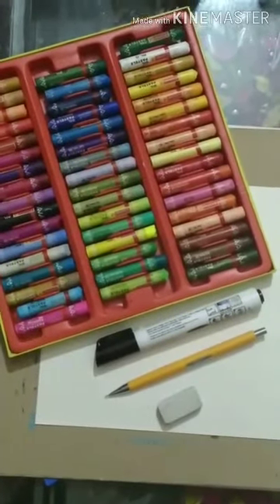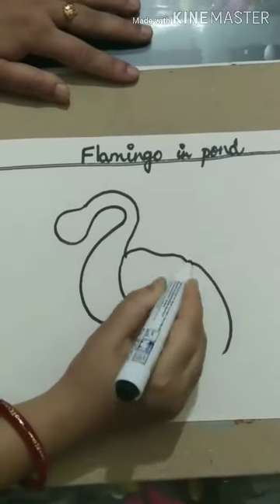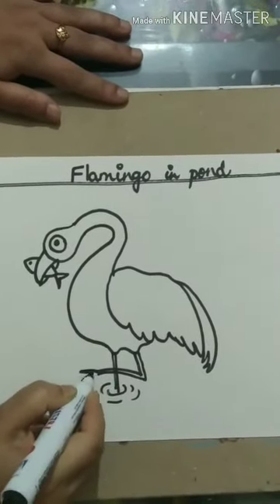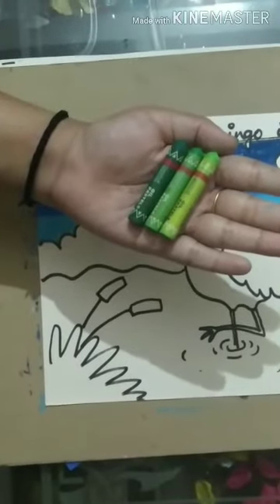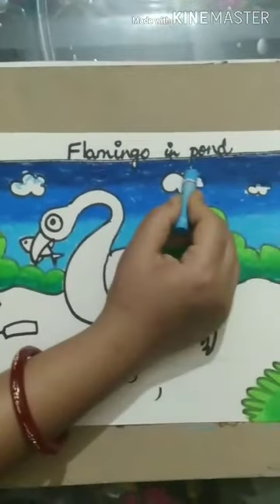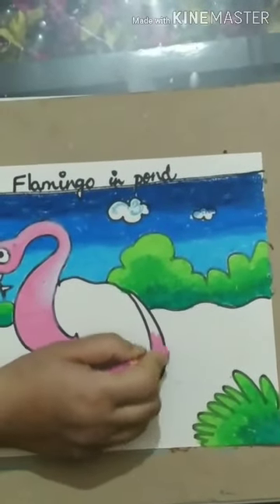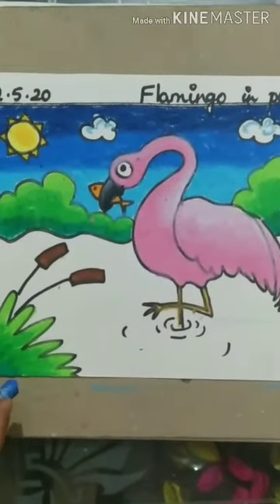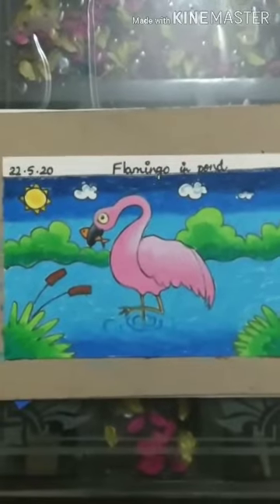Class 4 Flamingo in pond